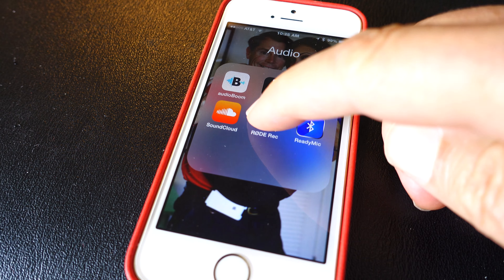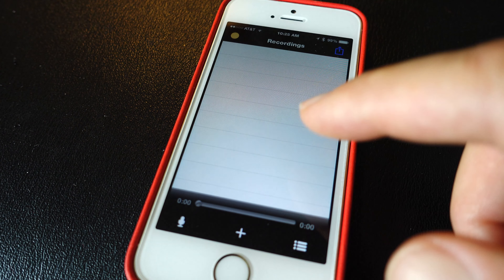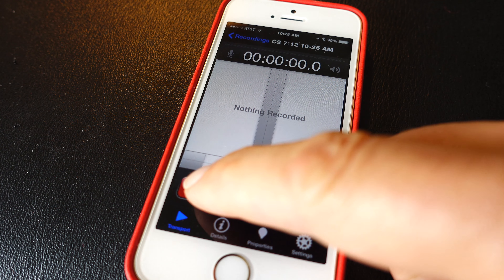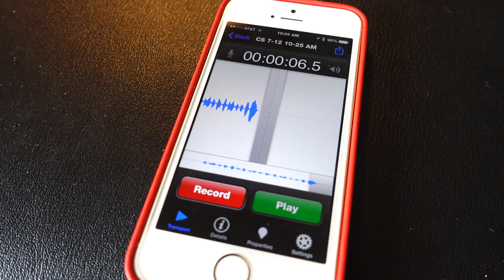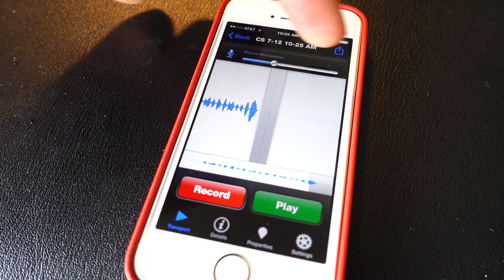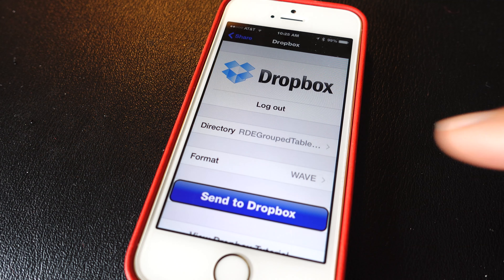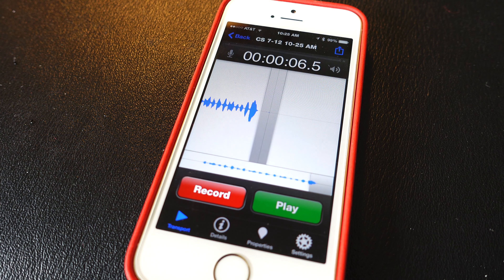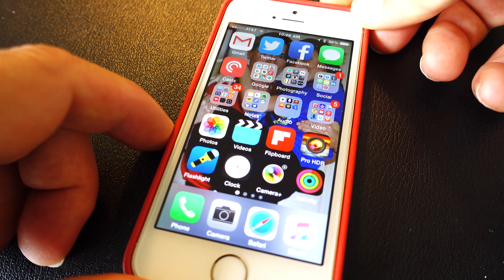iPhone as MIC for RX100M4